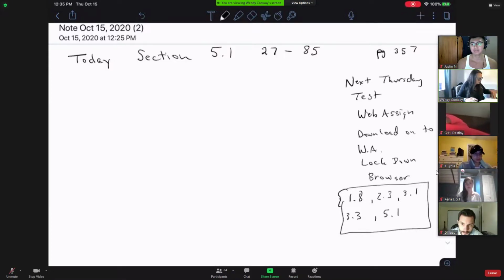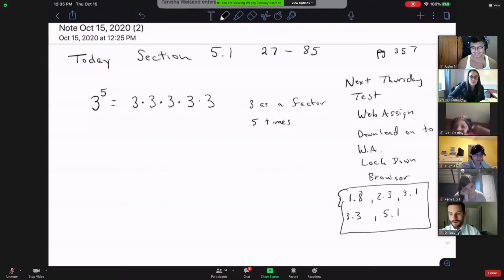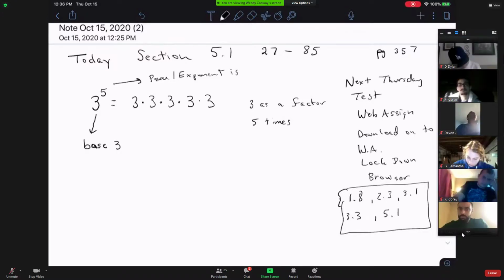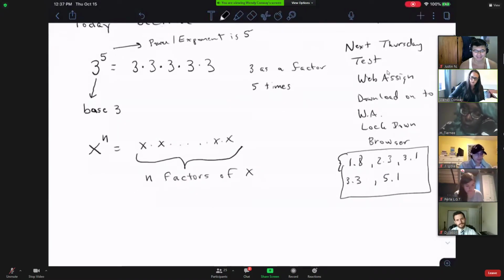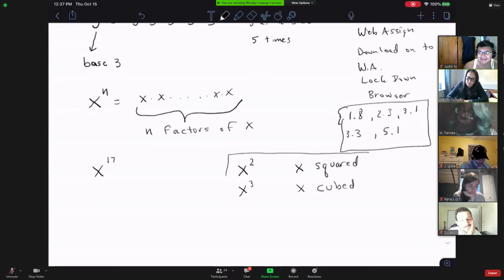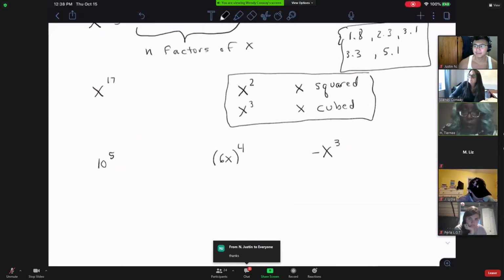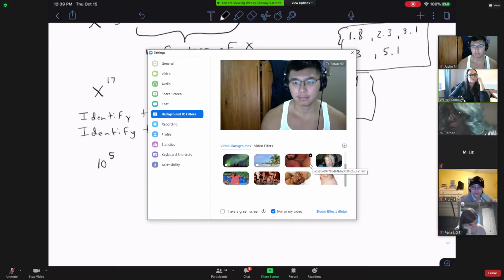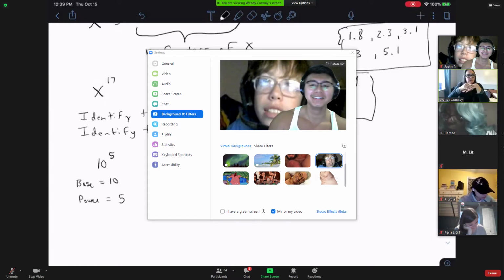Trolling Zoom Class Crazy Drugged Out Asian Man